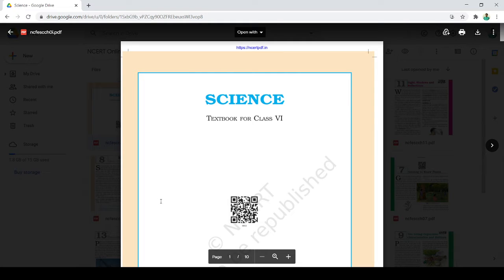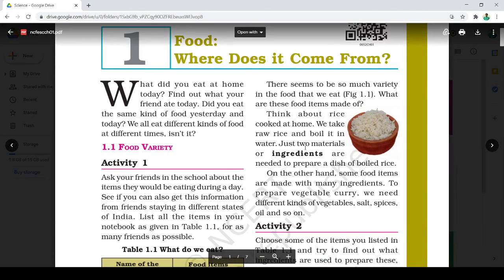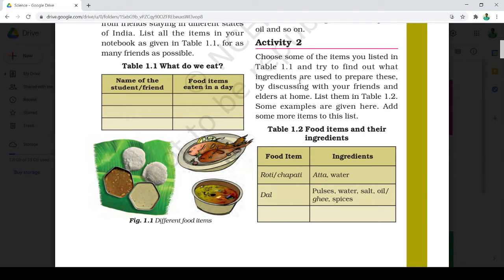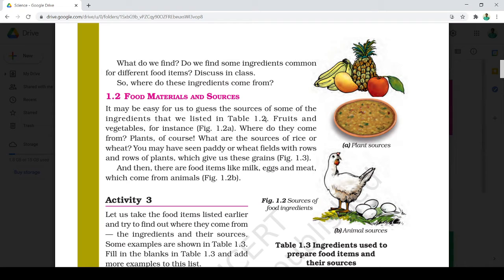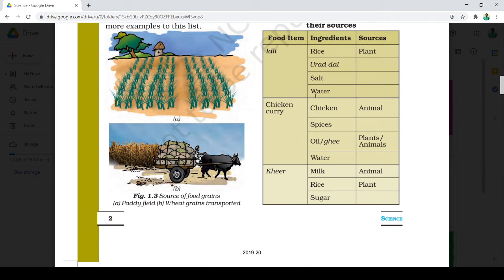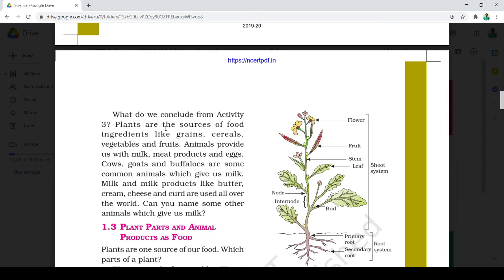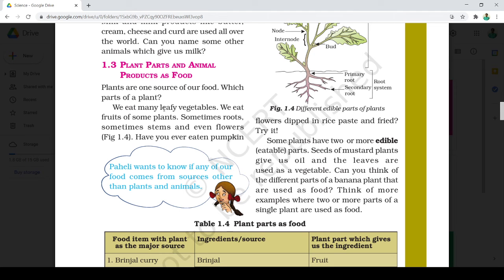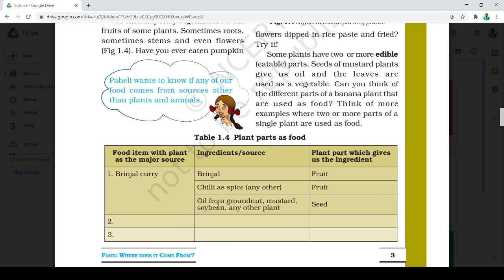Science chapter 1 Food where does it come from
Science chapter 1   Food where does it come from - part 1 for 6th standard